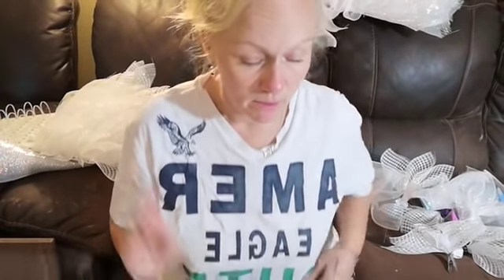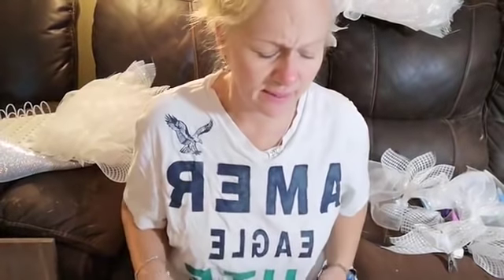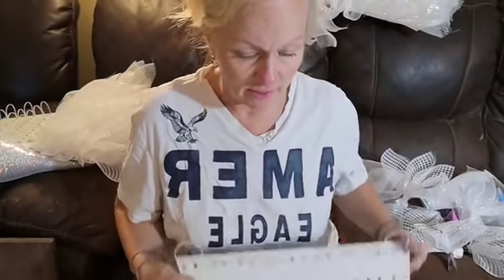Make this with UITC Wreath Boards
All videos on our channel are designed on and for use with a specific UITC™ Wreath Board. Beware of imitations, our videos and patterns are not designed to work with other products. This wreath design was made using a Unique In The Creek™ Wreath Board. You can find Unique In The Creek™ Wreath Making Boards and all of our support products available for purchase and Etsy. You can also find UITC available through these retailers

Want more information on UITC™ Wreath Making Boards? Need help with a creation? Have a question? Please also visit us on our Facebook